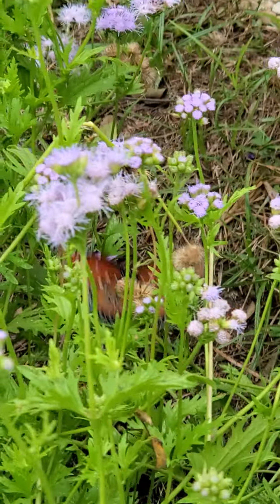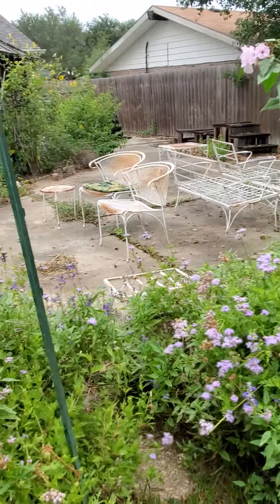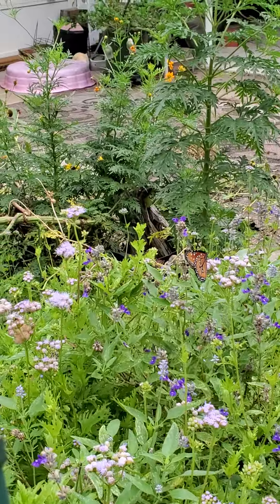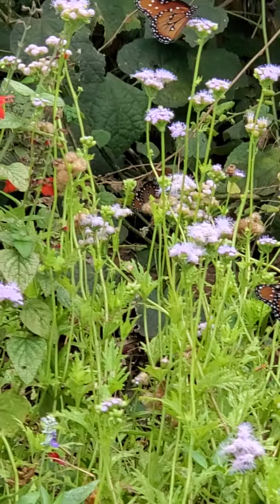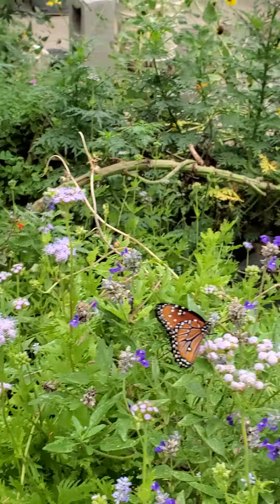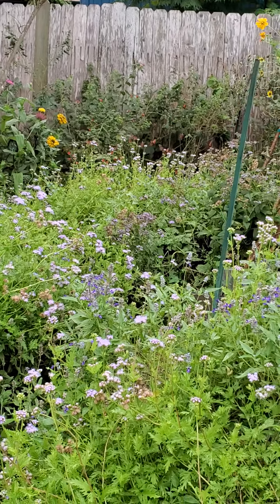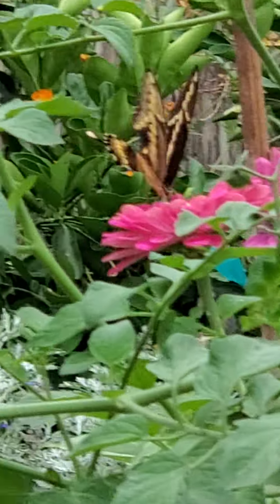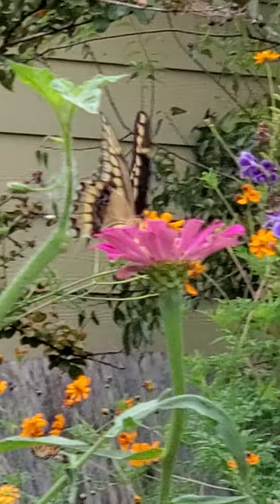Queens visiting my backyard October 7th 2022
I've been having Queens visiting my backyard for a little while now and they favor the Gregg's Mistflower compared to any other nectar flowers at the present time.They come in large numbers so every day I go check and see if they're still here. I'm still seeing them as well as other butterflies that normally visit my Gardens.